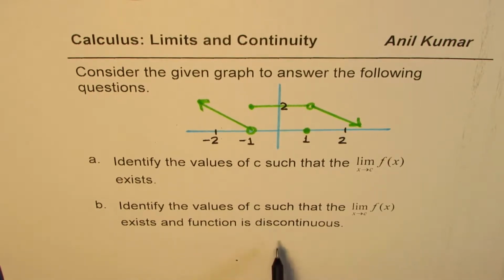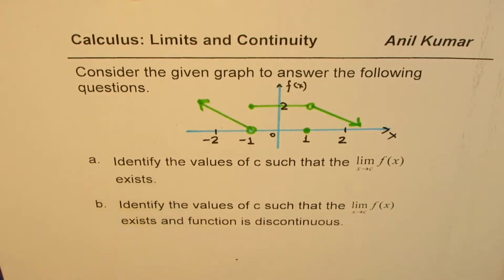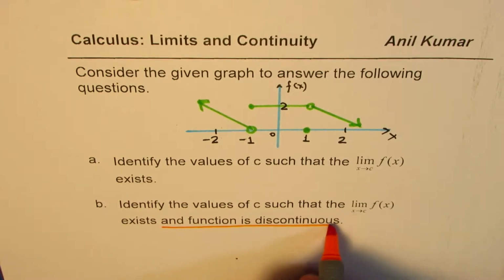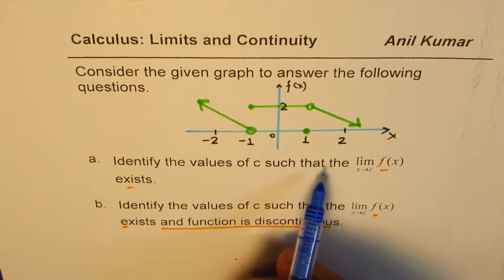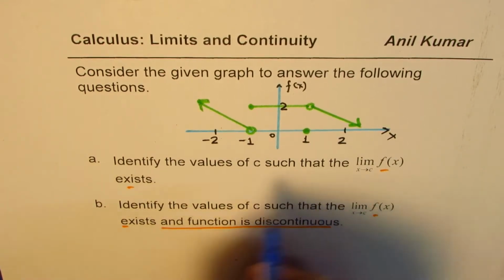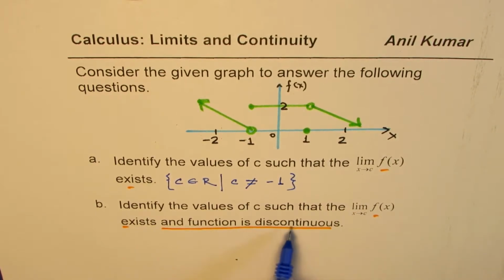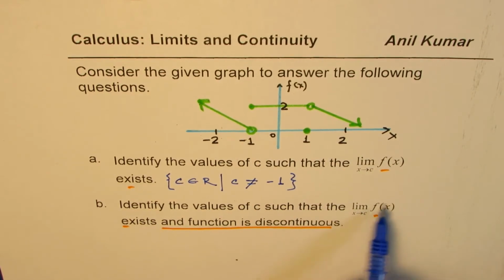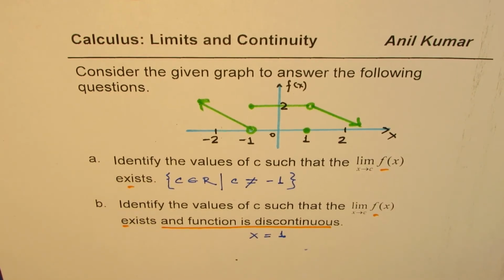Discuss the points where the limit of the function exists